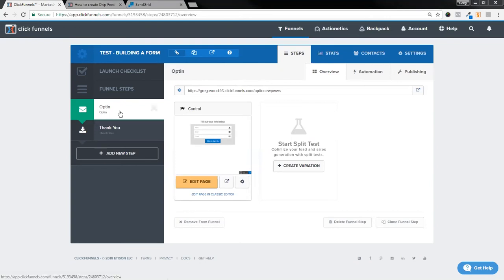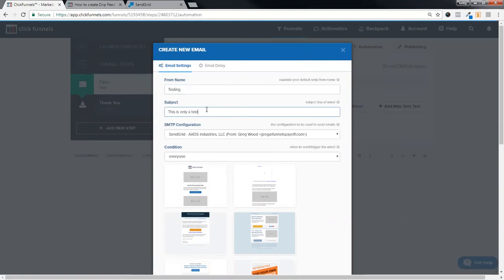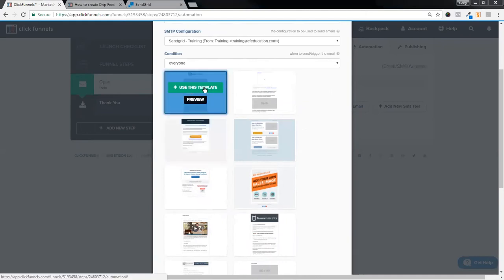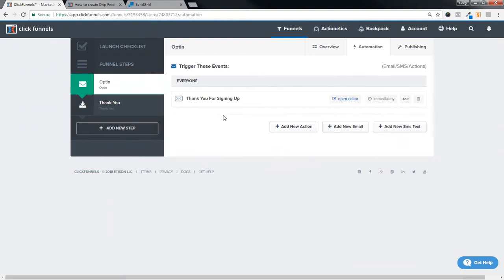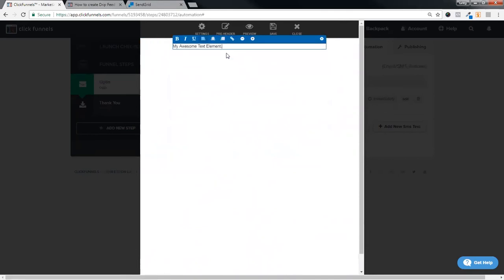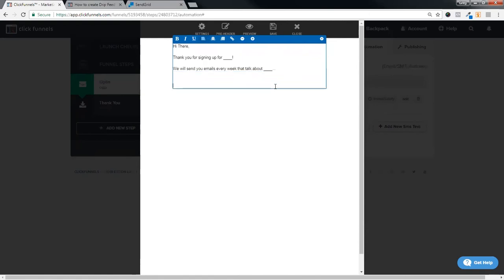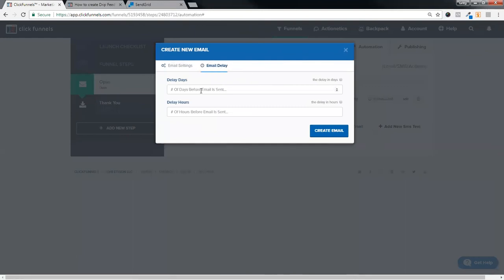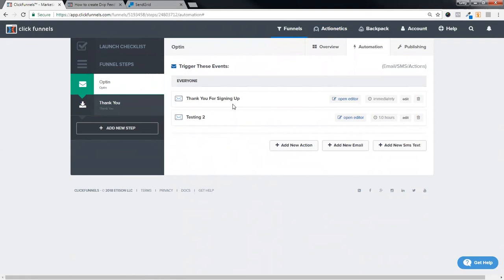How to Send An Email After An Opt-In